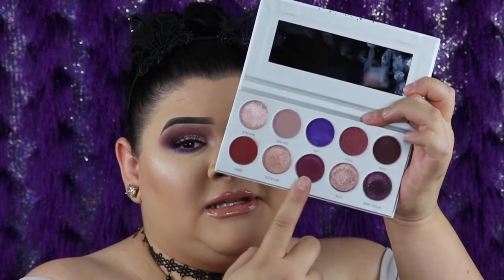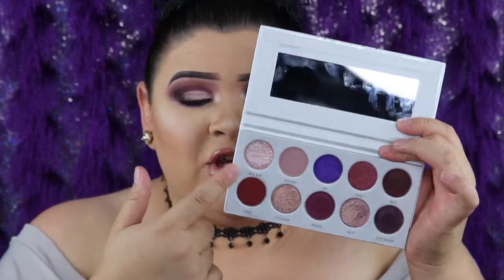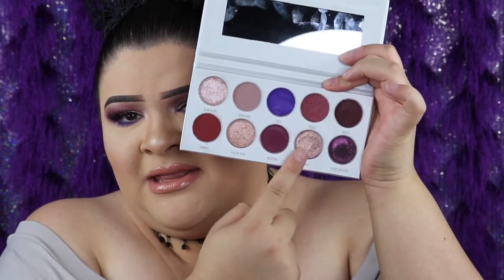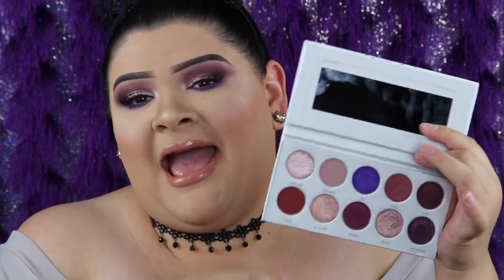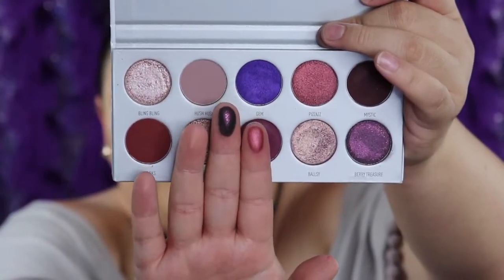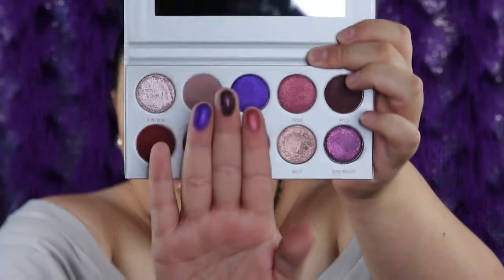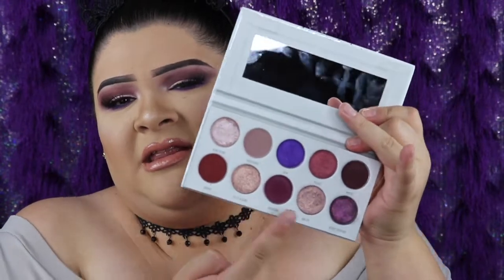JACLYN HILL X MORPHE BLING BOSS PALETTE | THE VAULT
Here is the third tutorial/review of the Jaclyn Hill X Morphe.
Remember these are my opinions and experiences with this palette.